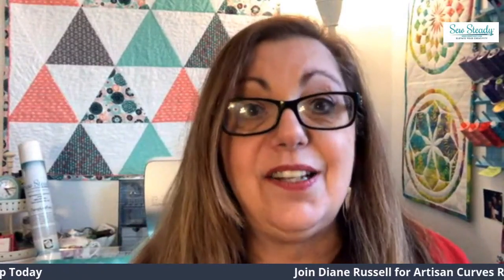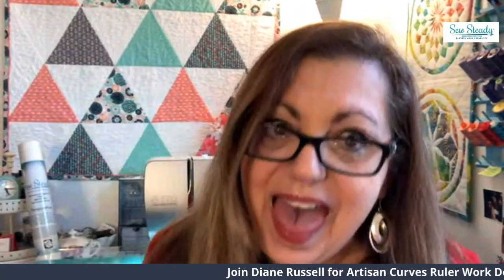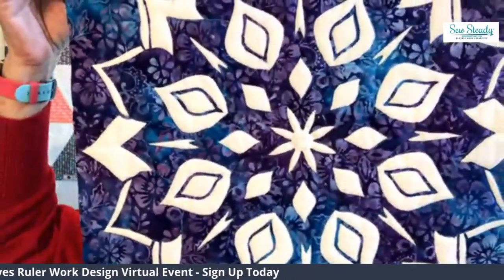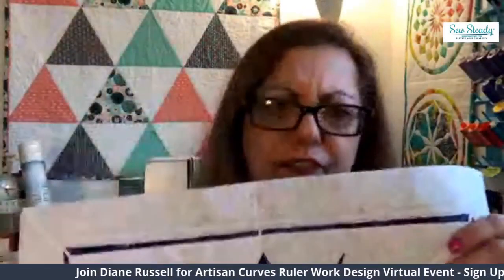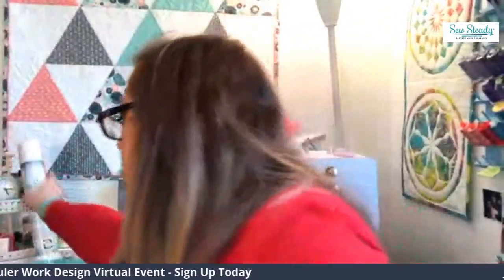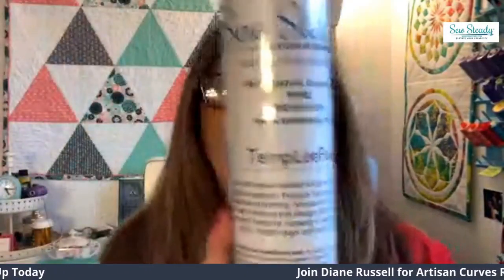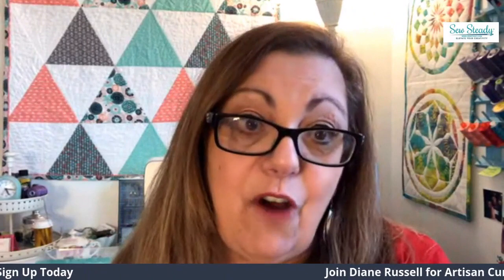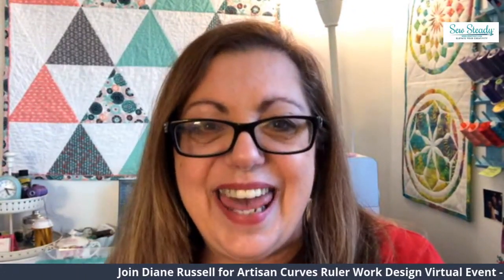Artisan Curves Ruler Work Event with Diane Russell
Artisan Curves come in many sizes and designs. These incredible rulers are used to create circular, oblong, and square designs.  In this 2-hour virtual event, we will explore a variety of rulers and the stunning designs that you can accomplish with Artisan Curves.  We will be designing first on paper, and then bringing the design alive on fabric.    You will learn the importance of Cross Hair Rulers, and placing designs within each other.  The Templee method will also be explored.   This event will take you to the next level of Ruler Work.